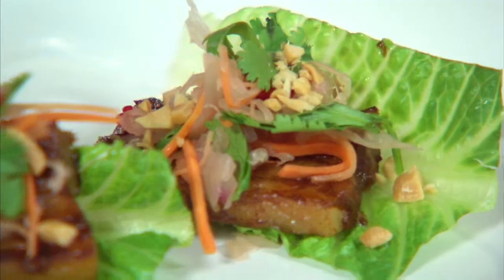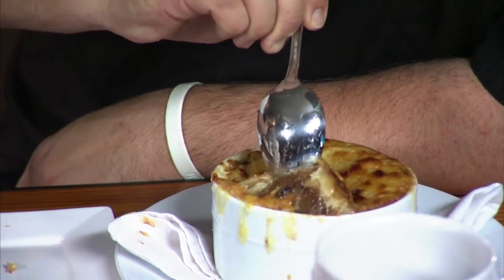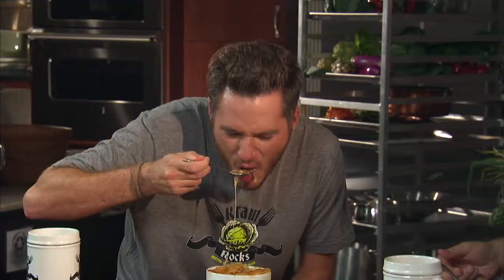Kraut Rocks - Spike's & Mike's Signature Dishes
Kraut Rocks host, Spike Mendelsohn, and special guest, Mike Isabella, serve up exclusive Kraut Rocks recipes